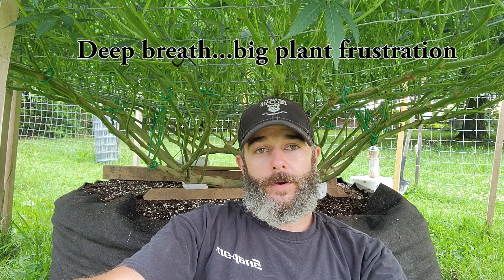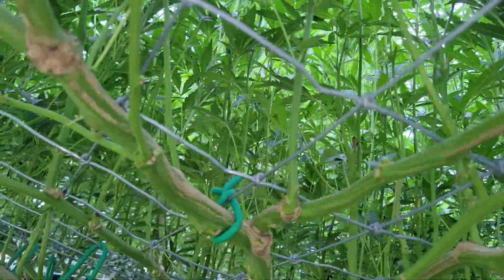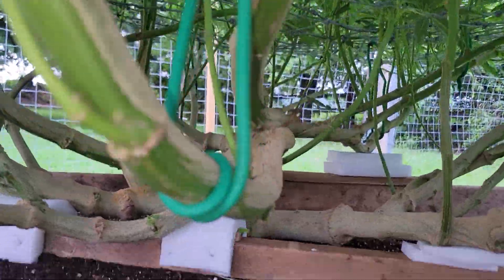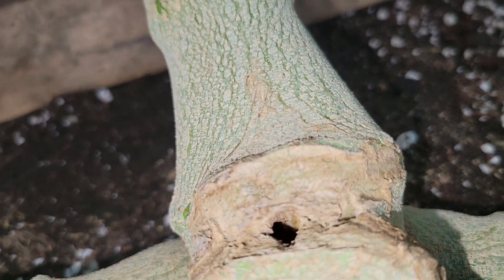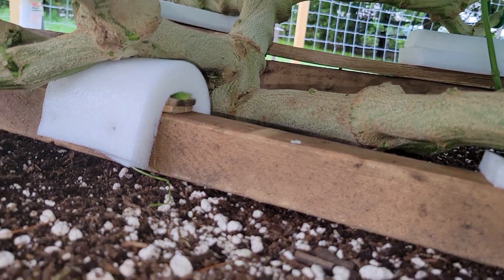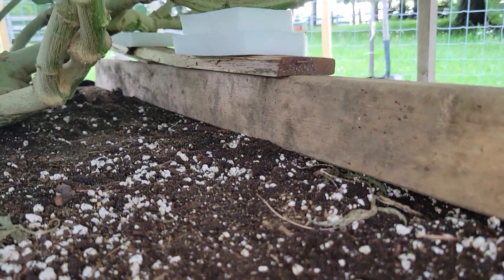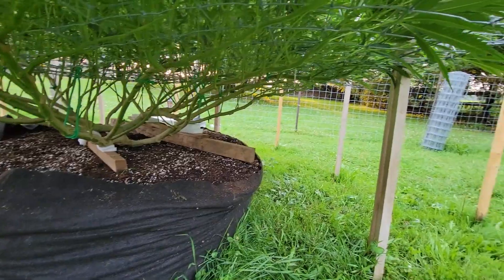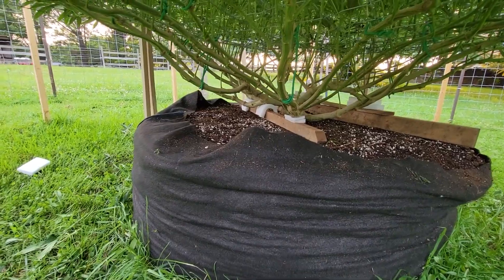Serious Stalk Support, Outdoor Grow Ontario Canada SCROG 2021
Good problems?  My my plant is pulling the SCROG towards the ground, she needs some serious support.